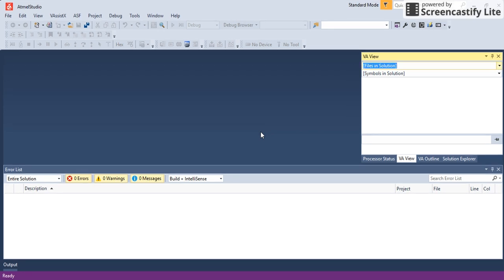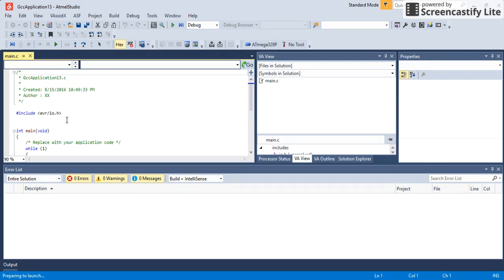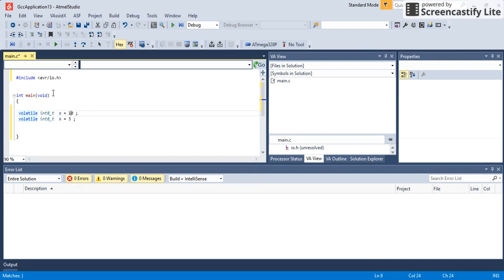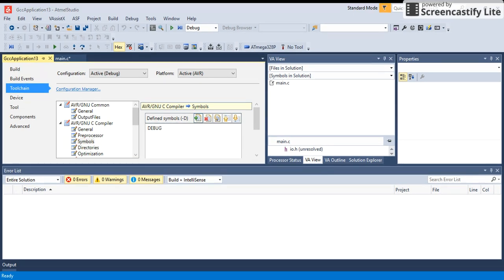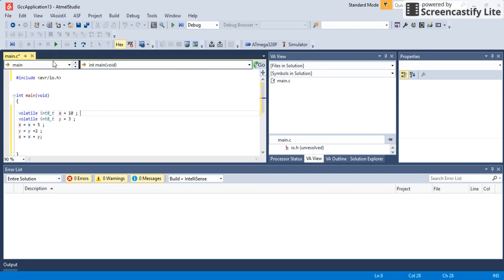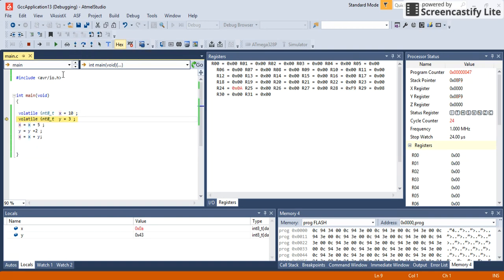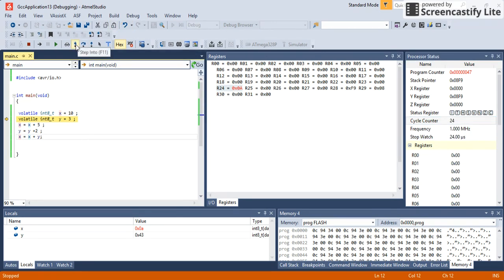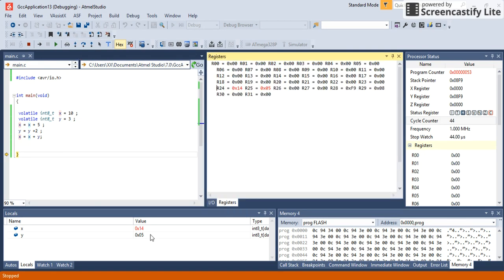How to Atmel Studio 7 - Part 1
An example of a very simple programm and how to setup the ATMEL 7 development environment for your development.

Please find the simple code below:

 volatile int8_t  x = 10 ;
 volatile int8_t  y = 3 ;
 x = x + y;